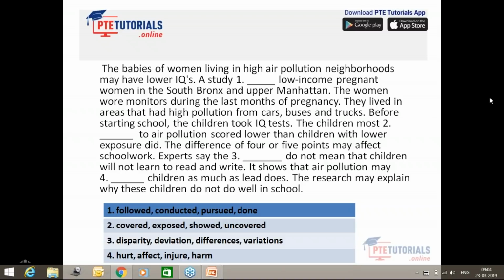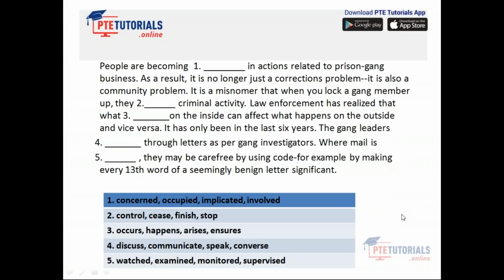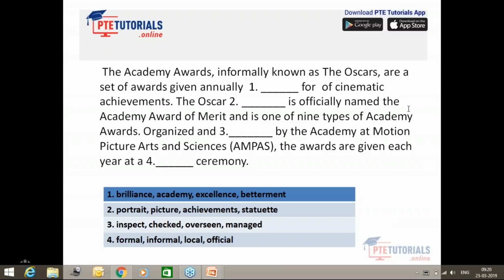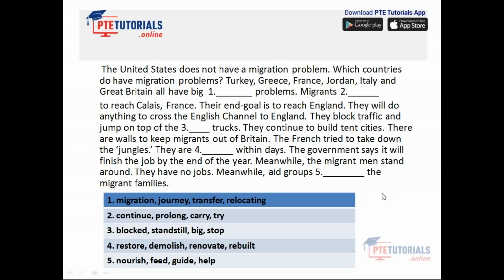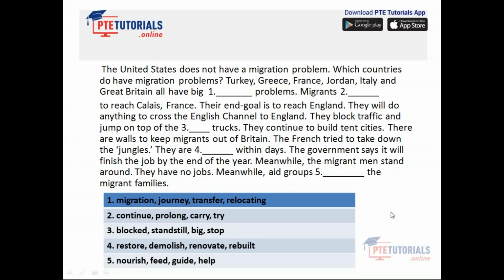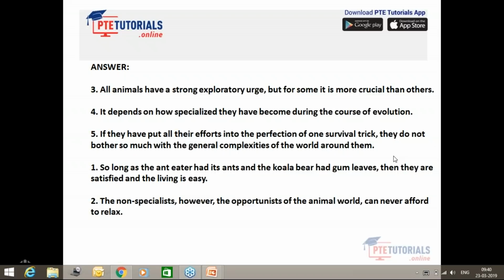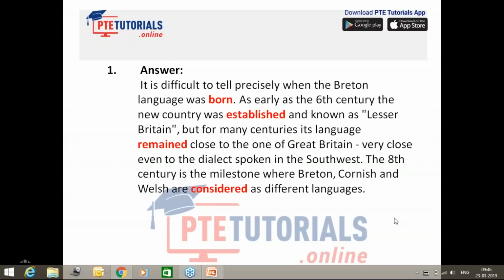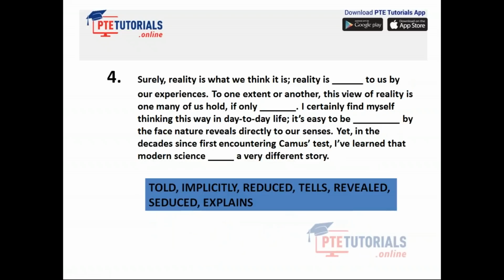PTE Webinar: Score more in PTE-A with the PTE Reading Mini Mock Test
Now practice for Writing Blanks and Fill in the Blanks, and know how to reach your desired score. Participate in this webinar to find out how you can practice with the mini mock test, and maximize your PTE Reading Score. The webinar has been anchored by one of our leading experts at PTE Tutorials, the one-stop solutions for your PTE preparation.